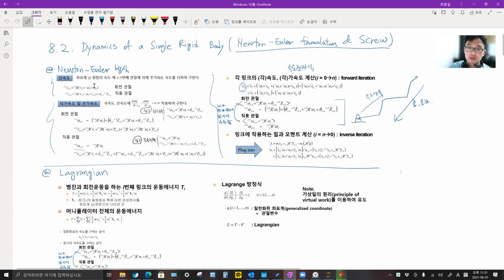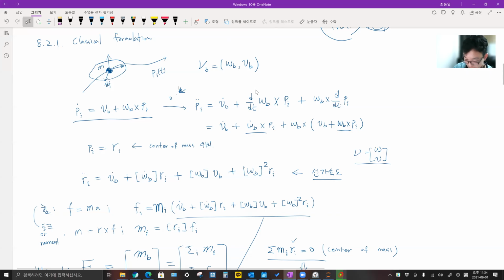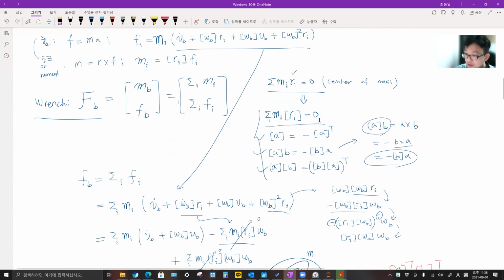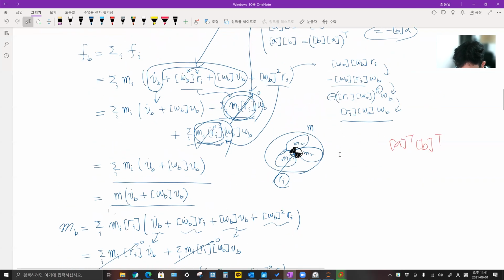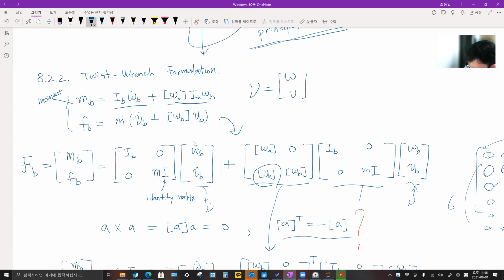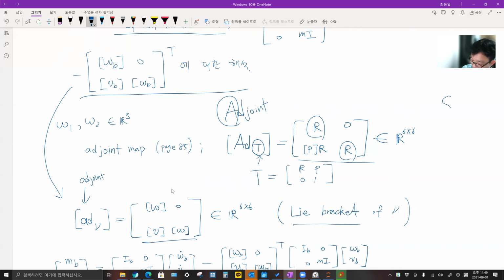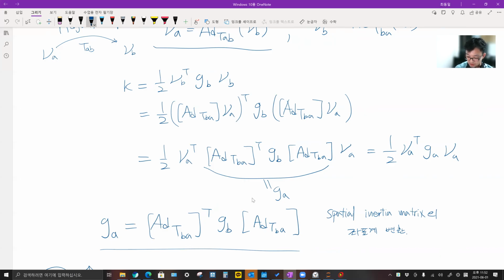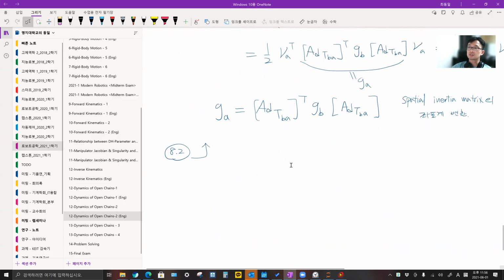Modern Robotics Lecture 13week - 3